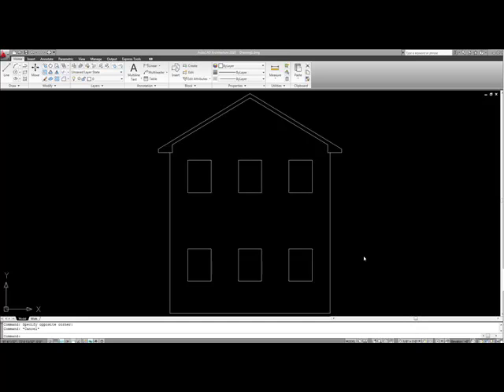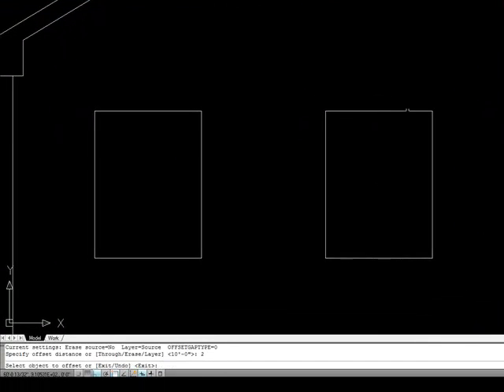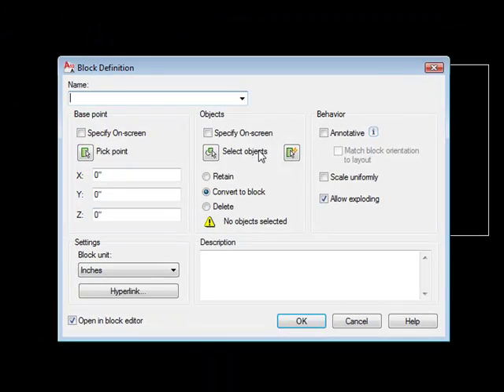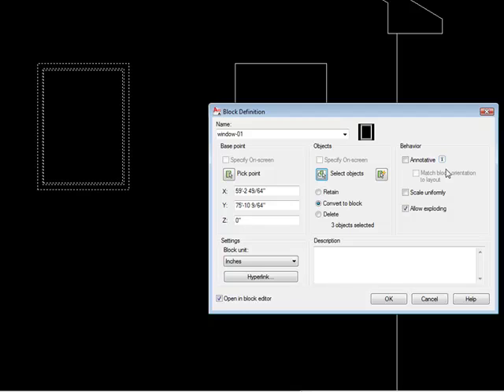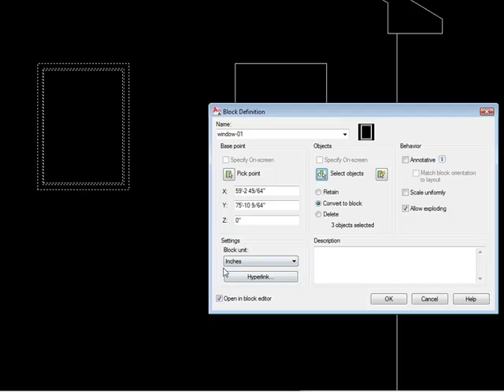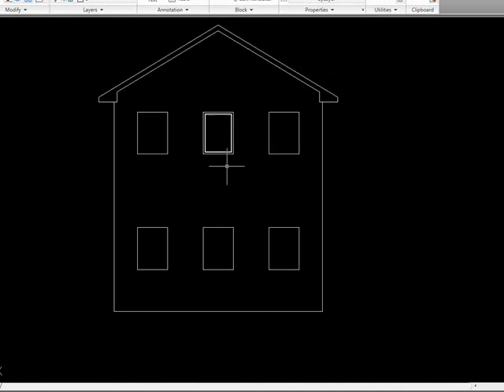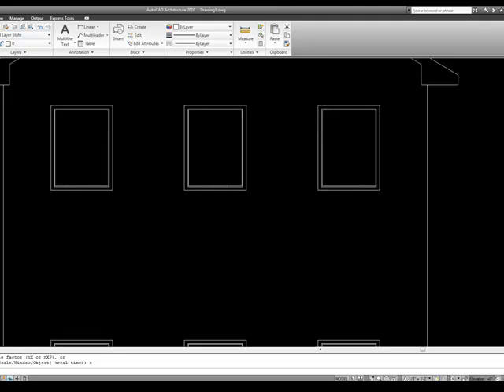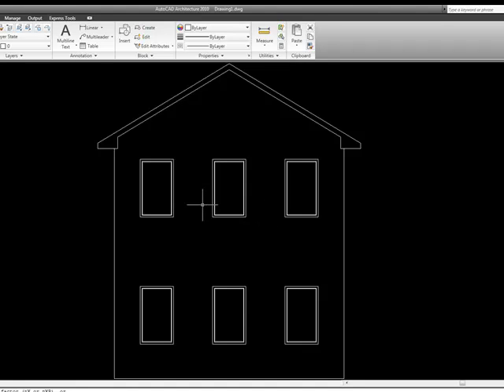Mike's tips - Introduction to blocks